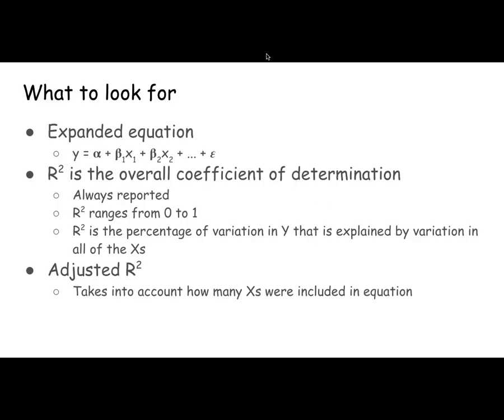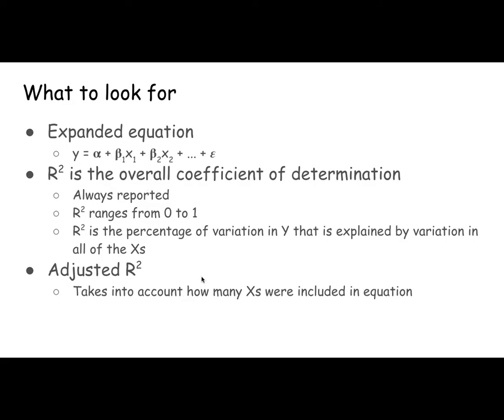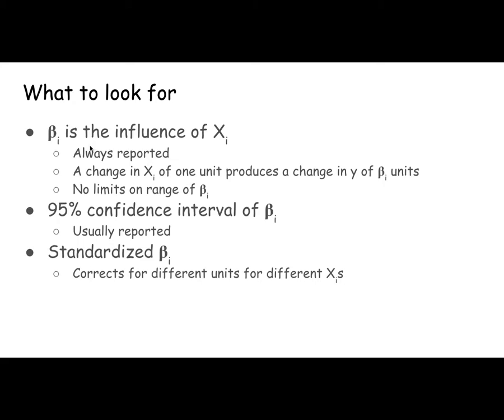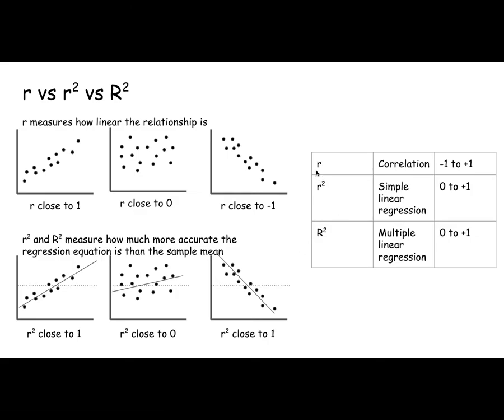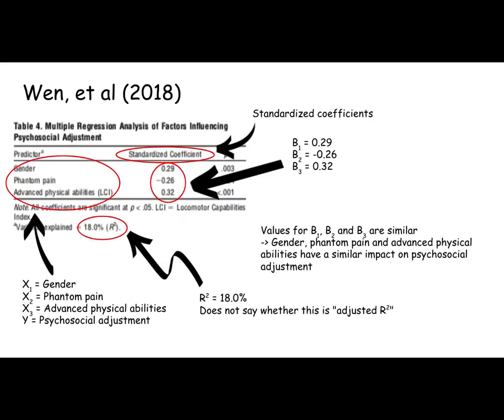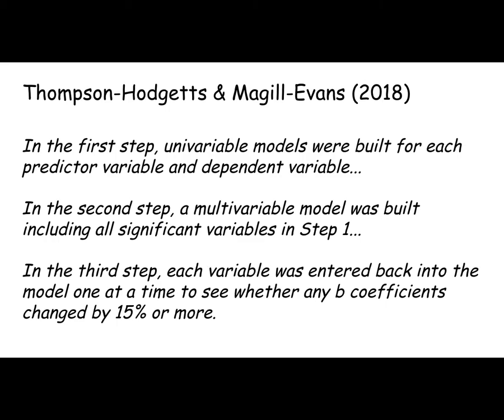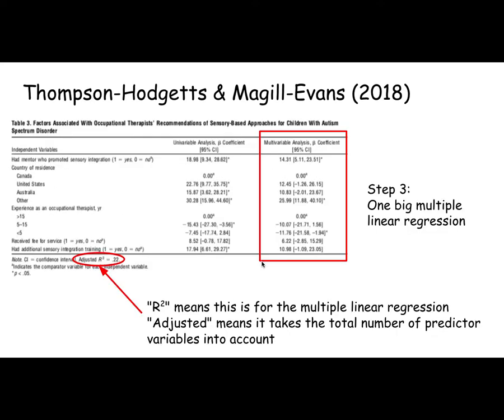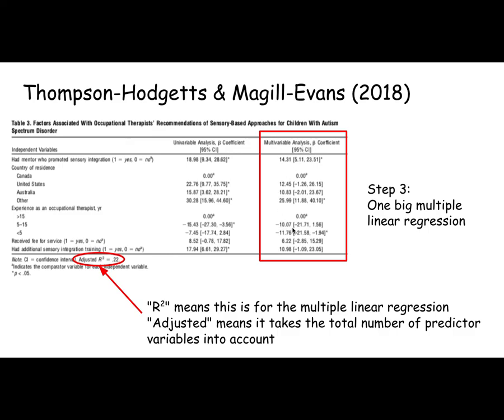multiple linear regression